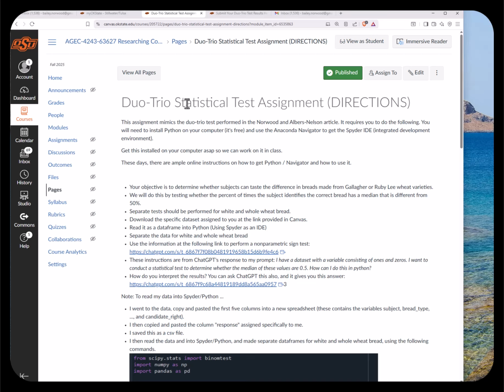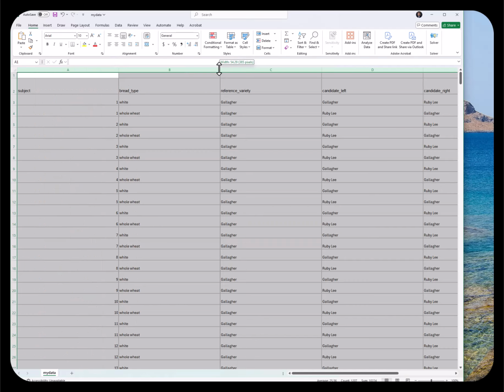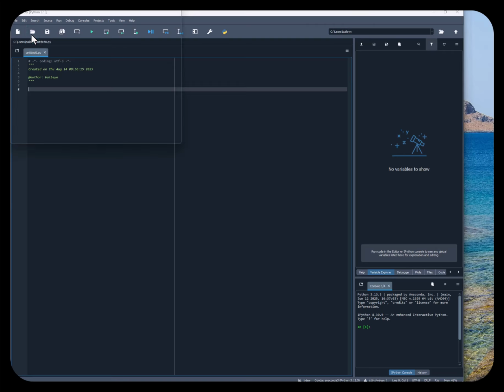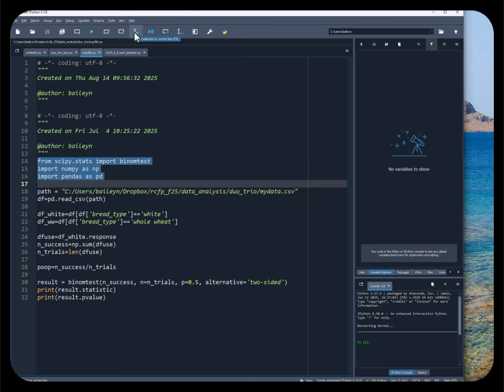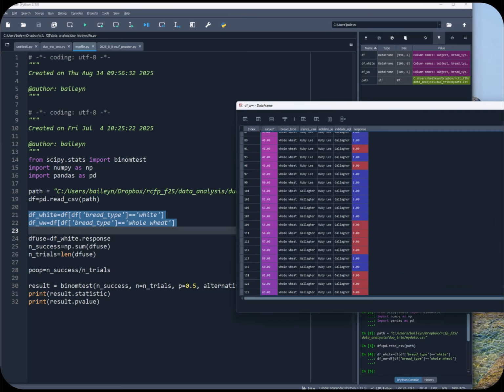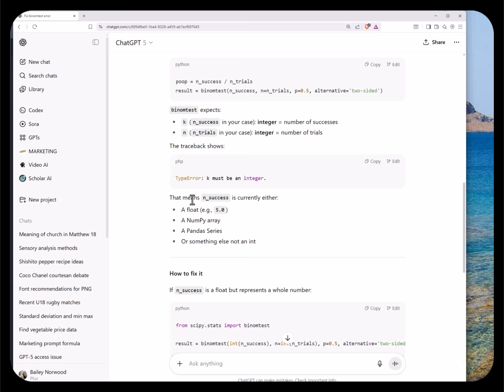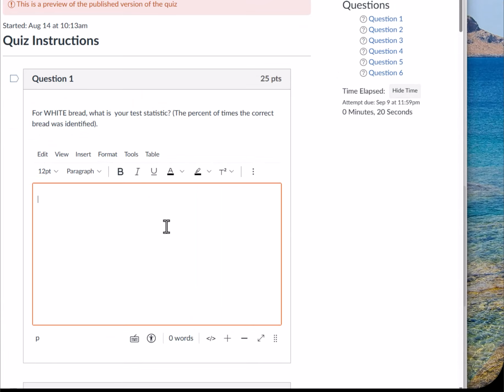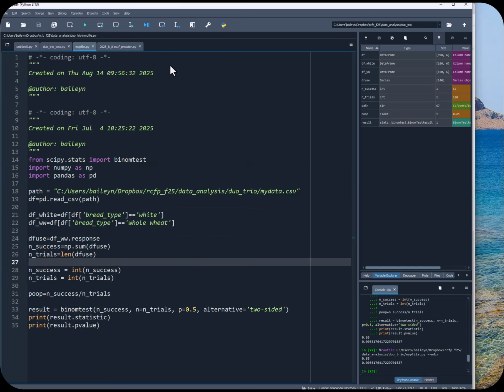Overview of Duo Trio Data Analysis Project